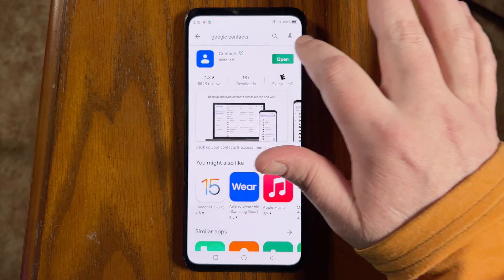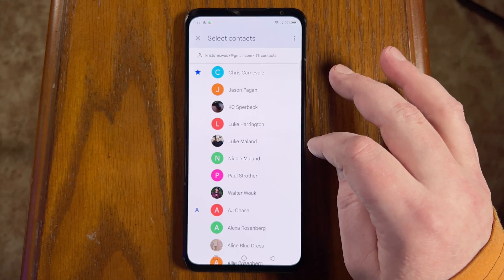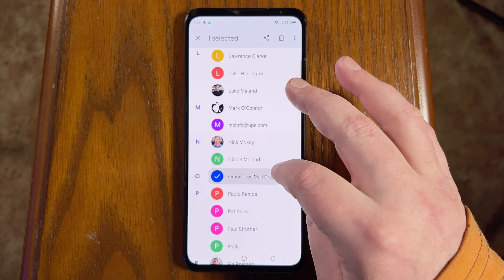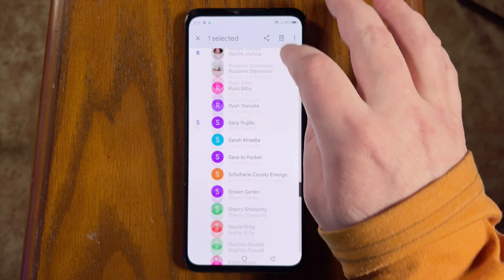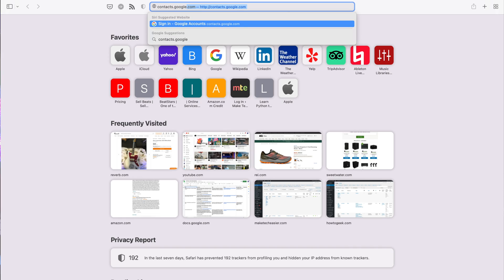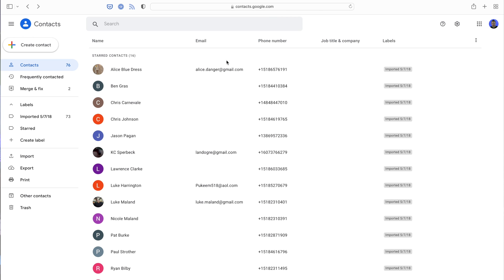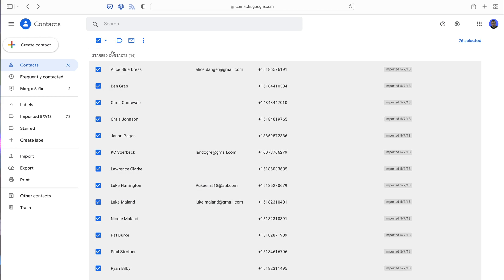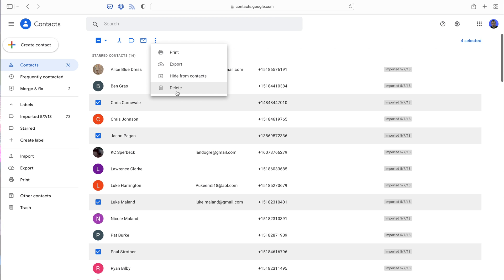How to Delete Multiple Contacts from Android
Deleting multiple contacts on Android is easier than on iOS, but it can still be tricky if you've never done it. Here's what you need to know.